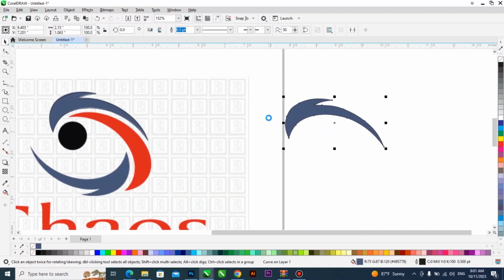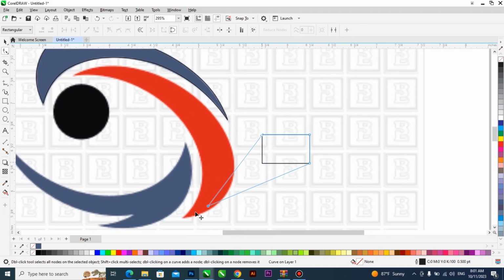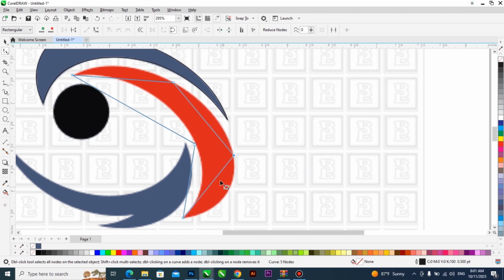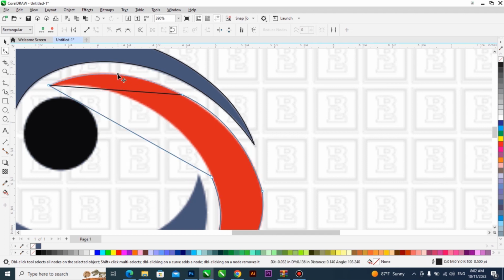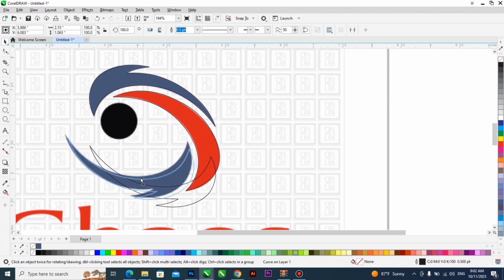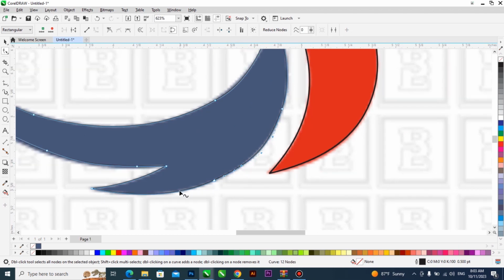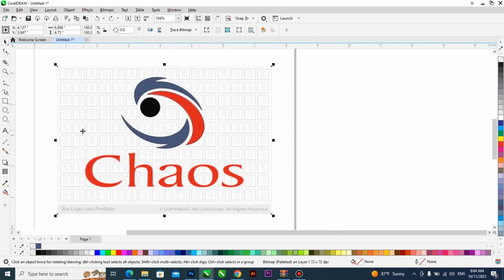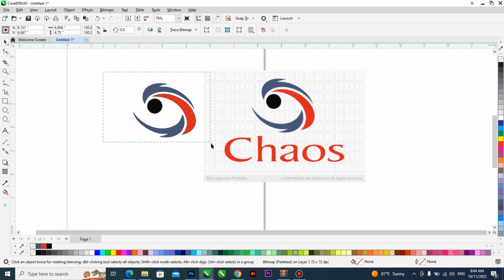CorelDraw Design - Using Rectangle to achieve a Logo (Part 2) in CorelDraw | CorelDraw Tutorial #19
This video will educate you on how you will CorelDraw Design - Using Rectangle to achieve a Logo | CorelDraw Tutorial #19